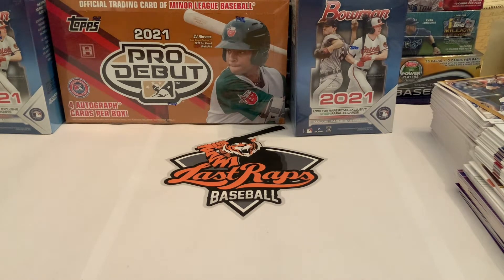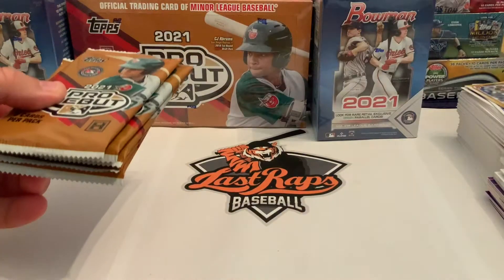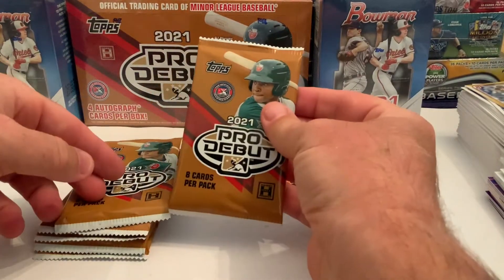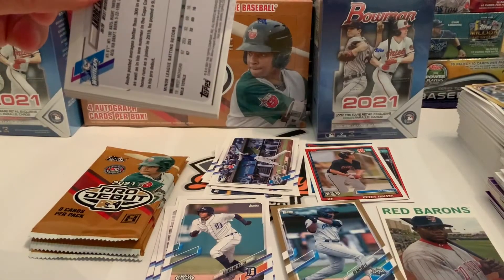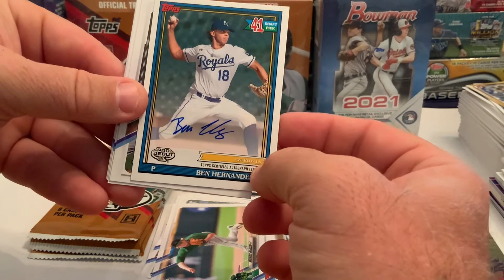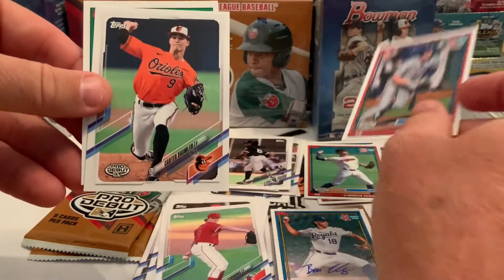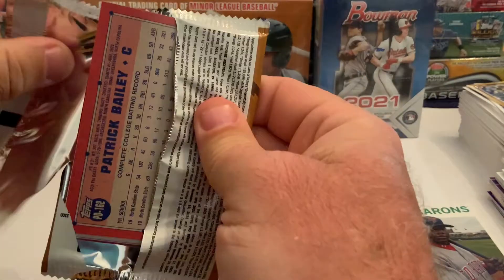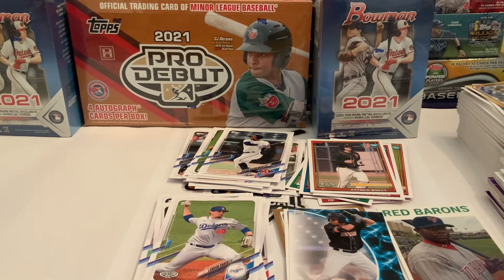2021 Topps Pro Debut Week: Episode #1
We are going Minor League this week with a Big League Look!!! Today we are ripping a 2021 Topps Pro Debut Hobby Box. but only 1/4 of the box. We think this is one of the best value sets on the market.